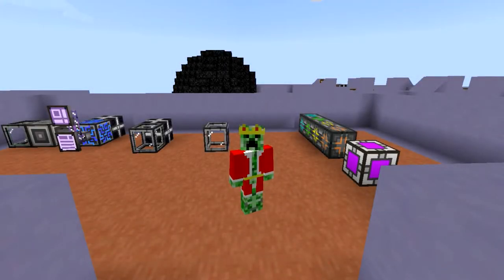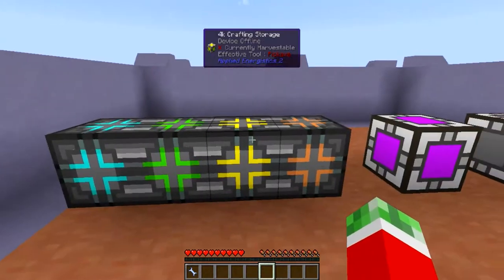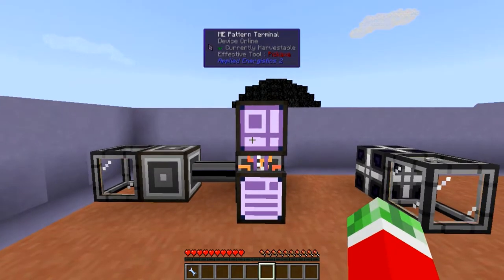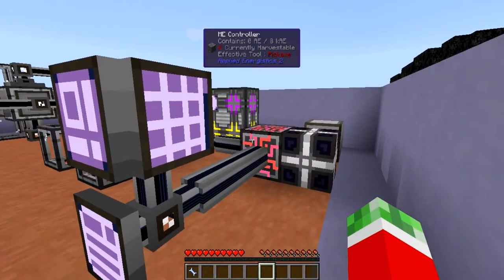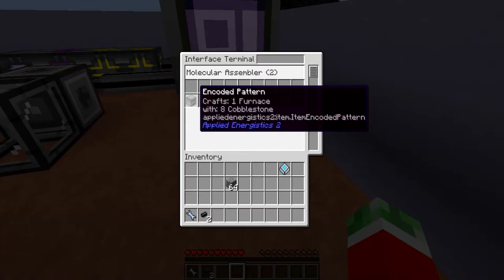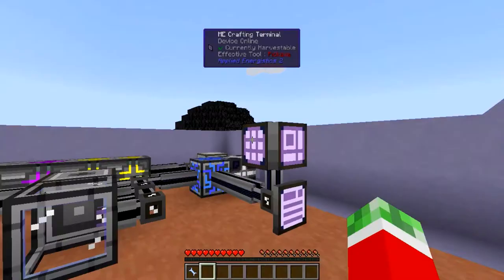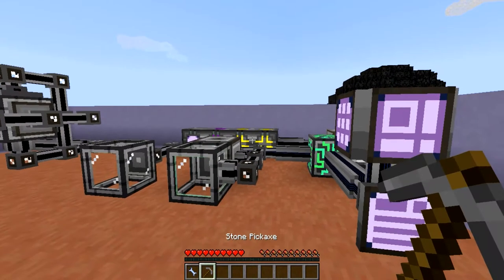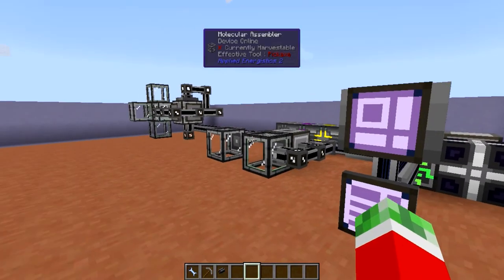Applied Energistics 2 Tutorial - Episode 4 - Autocrafting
---Applied Energistics 2 Tutorial - Let's Talk Autocrafting!---